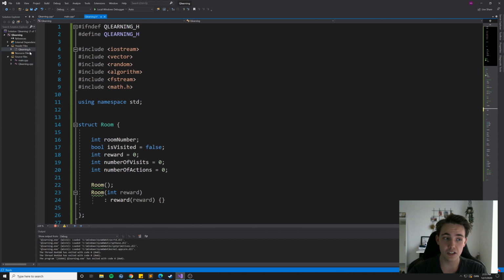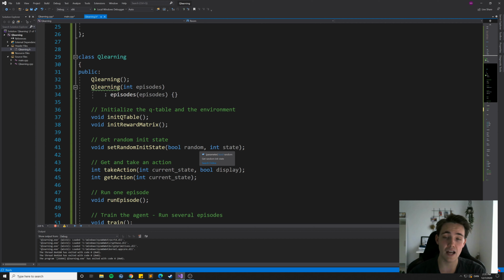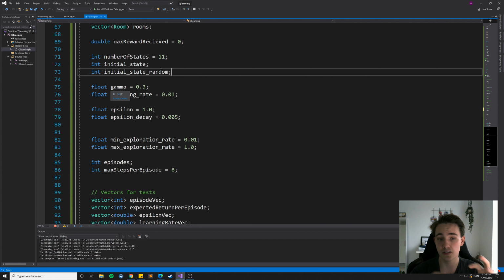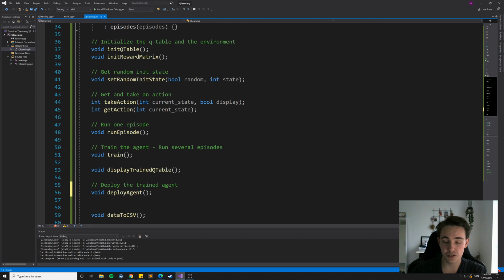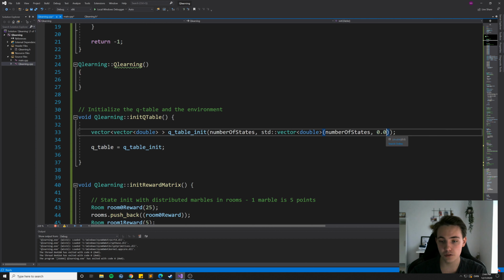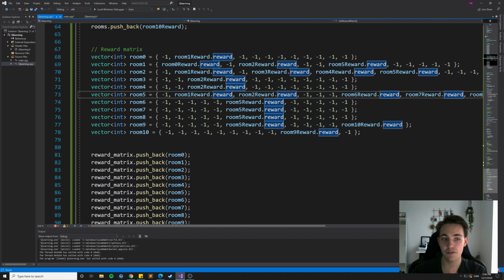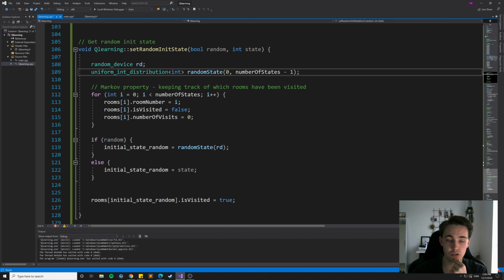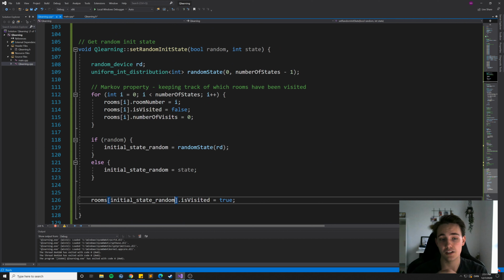Implementing Q-Learning Project in Reinforcement Learning 2/3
Inside my school and program, I teach you my system to become an AI engineer or freelancer. Life-time access, personal help by me and I will show you exactly how I went from below average student to making $250/hr. Join the High Earner AI Career Program (PRICES WILL INCREASE SOON)

In this video 📝 we are jumping into code to Implement the Q-Learning Project in Reinforcement Learning that we talked about in the previous video. We will see some of the methods and attributes that we are going to use to create this Q-learning project, so an agent can learn by interacting with the environment. Make sure to watch the previous video so you know what elements the implementation consists of and how we are going to approach the implementation. In the next video, we are going to implement the epsilon greedy algorithm and the training process for the agent.